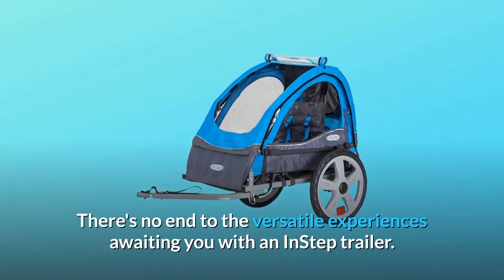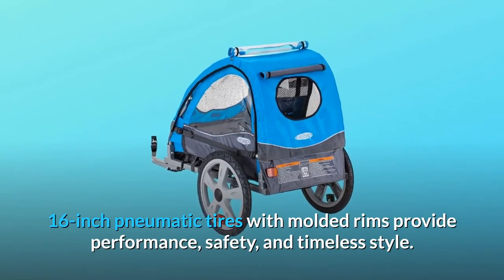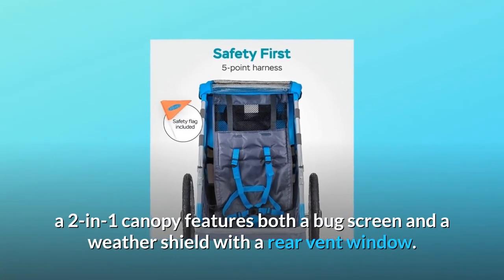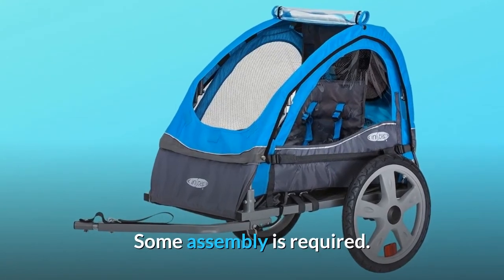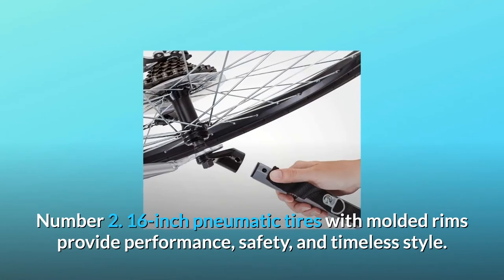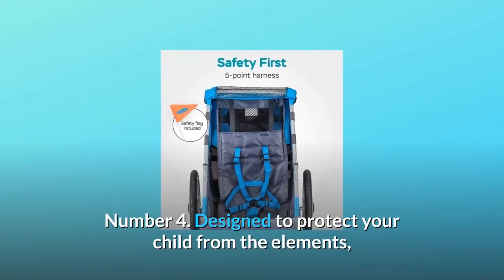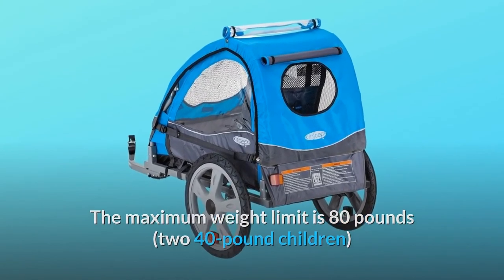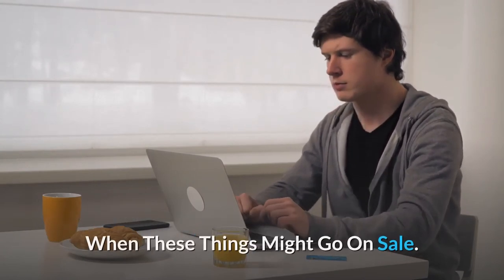Instep Bike Trailer for Toddlers, Kids, Single and Double Seat, 2-In-1 Canopy Carrier Review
Check Amazon's latest price (These things might go on Sale)

For an InStep trailer, there are no limits on the variety of encounters you may get. With InStep, you can do everything you can think of. It's just a short trip until your next adventure. With the InStep, you can take your kids along for the ride. Take two bike trailers with double tow-behind carriers. Efficiency, safety, and timeless elegance are all provided by 16-inch pneumatic tyres with moulded rims. Your riders will be secure thanks to a five-point harness and a safety flag. The folding-frame architecture and quick-release wheel make installation, packaging, and transportation a breeze. A 2-in-1 canopy with a bug screen and a rain cover with rear vent window is designed to protect your child from the elements. Thanks to a compact bike coupler, this tow-behind child carrier suits most bike models. The actual weight limit is 80 pounds (two 40-pound children), plus 12 pounds in the back-seat storage space. There is some assembly involved.

Number one, bring the kids out for the ride with the InStep. Take two bike trailers with double tow-behind carriers.

Number two is Efficiency, safety, and timeless elegance are all provided by 16-inch pneumatic tyres with moulded rims. Your riders will be secure thanks to a five-point harness and a safety flag.

Number three, the folding-frame architecture and quick-release wheel make installation, packaging, and transportation a breeze.

A 2-in-1 canopy with a bug screen and a rain cover with rear vent window is designed to protect your child from the elements.

Number 5: This tow-behind child carrier is compatible with a wide range of bicycles. The full weight limit is 80 pounds (two 40-pound children), plus 12 pounds in the back storage room. This trailer does need some installation and comes with a one-year restricted warranty.

Searches related to Instep Bike Trailer for Toddlers, Kids, Single and Double Seat, 2-In-1 Canopy Carrier Review

Instep Bike Trailer for Toddlers Kids Single and Double Seat 2-In-1 Canopy Carrier
Instep Bike Trailer for Toddlers Kids Single and Double Seat
Instep Bike Trailer for Toddlers Kids
Instep Bike Trailer for Toddlers
Instep Bike Trailer
Instep Bike Trailer for Toddlers Review